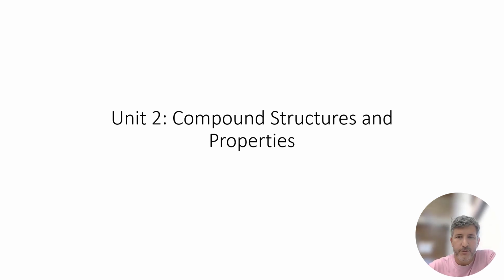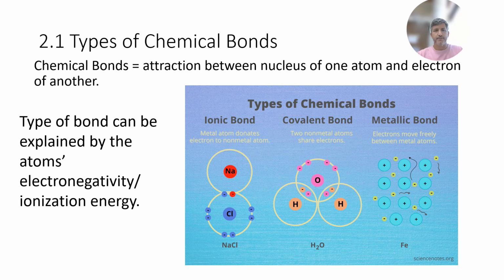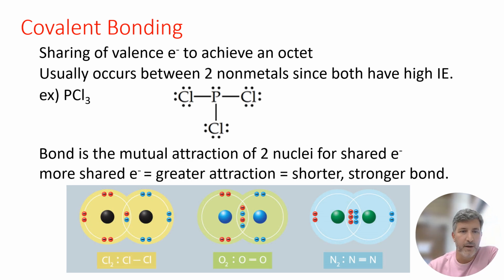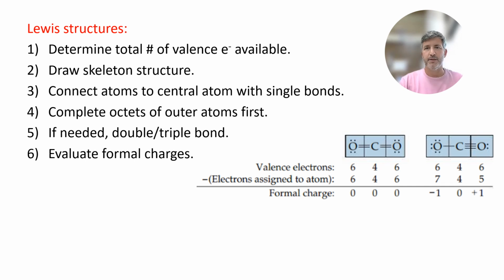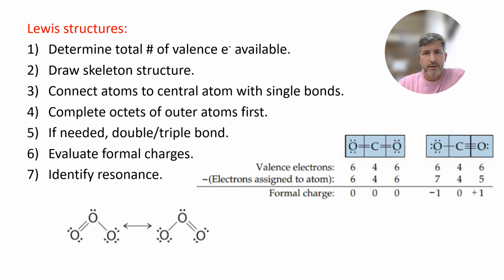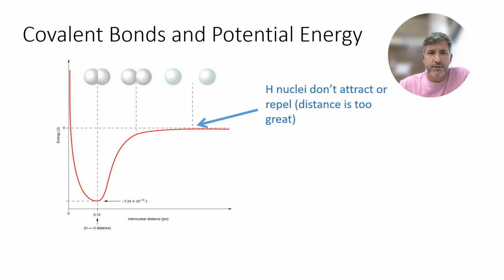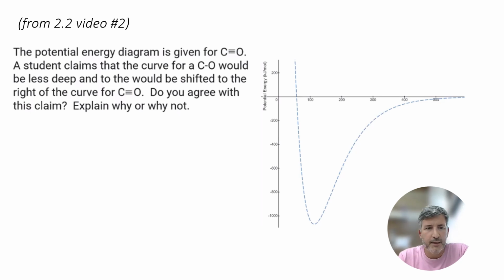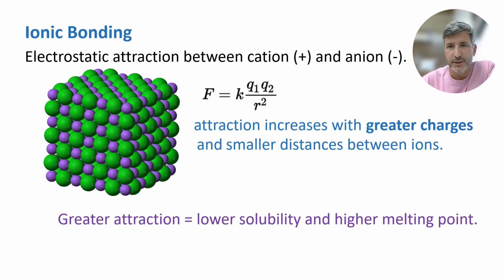2 1 and 2 2 Bonding and Properties Notes